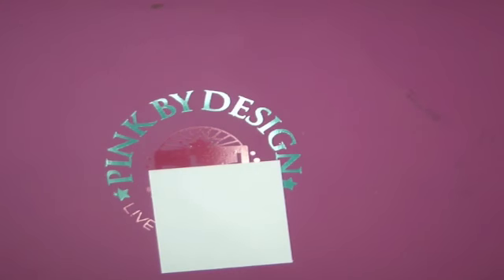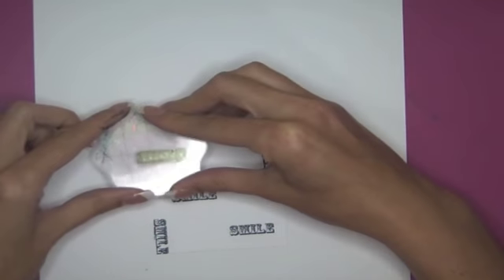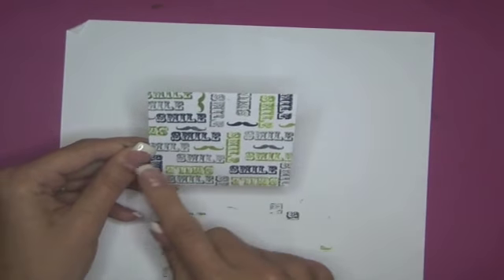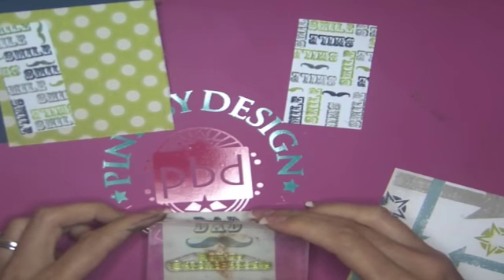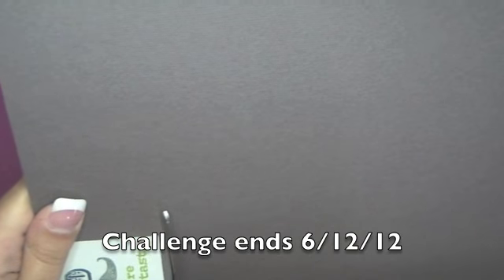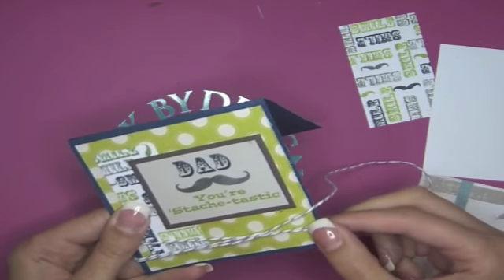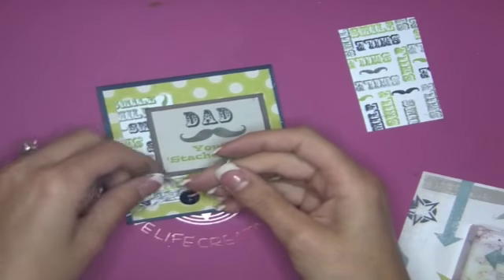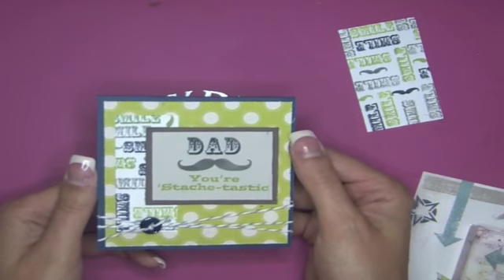Mustache Father's Day Card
Father's Day card using Mustaches stamp set, Echo Park mini collection for Ink it Pink challenge on pinkbydesignstamps dot com